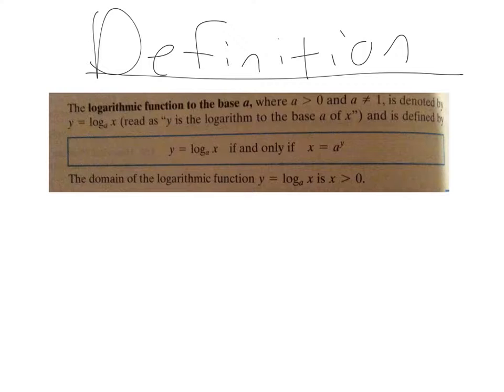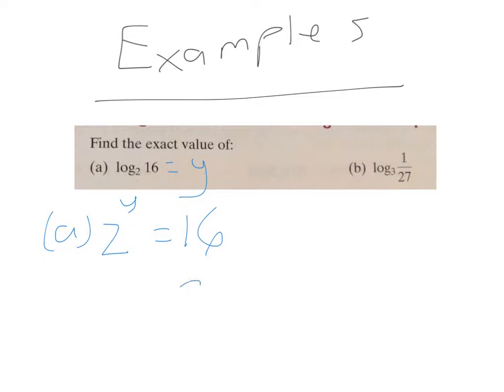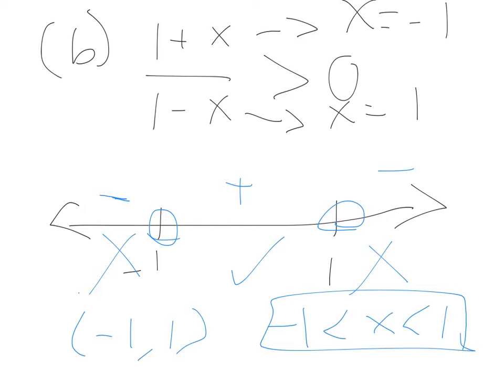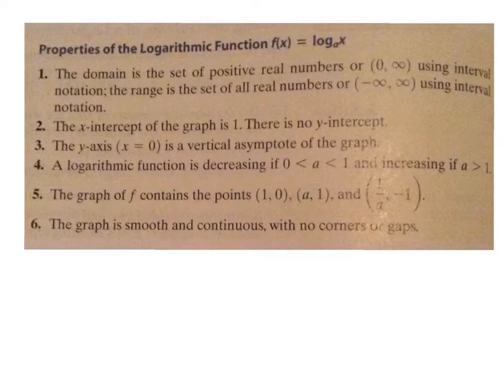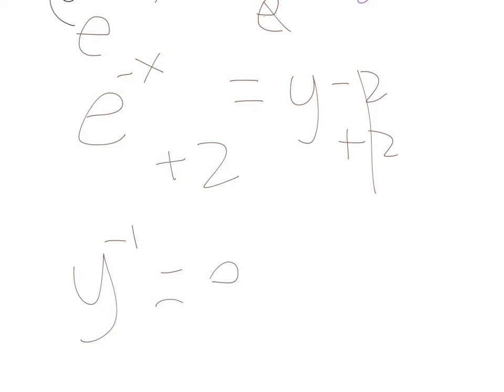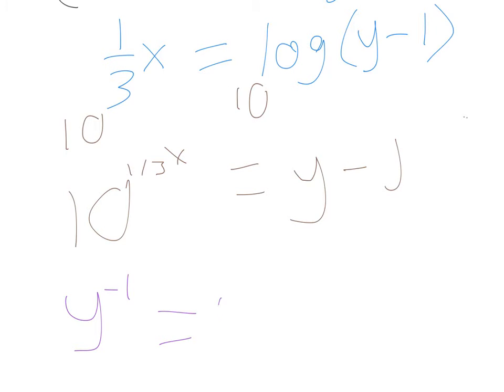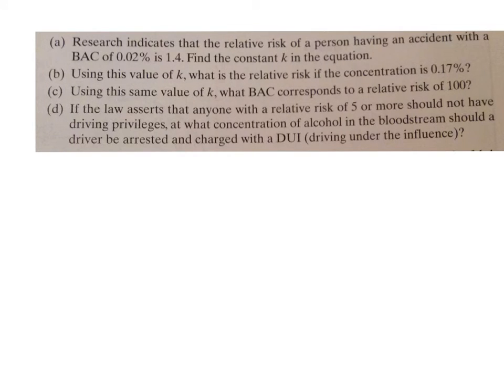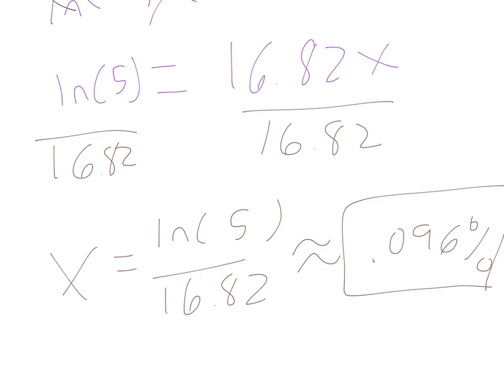Section 5 4 Logarithmic Functions